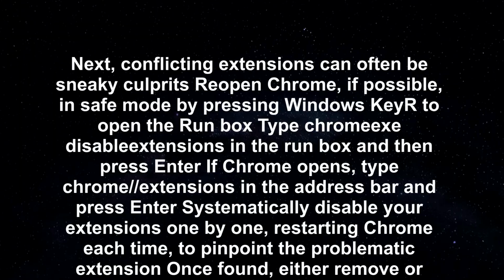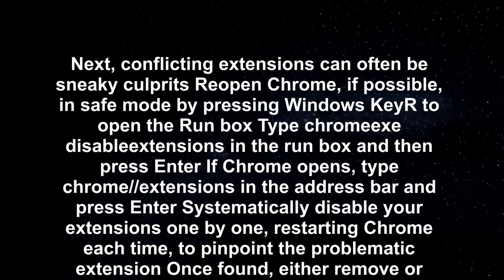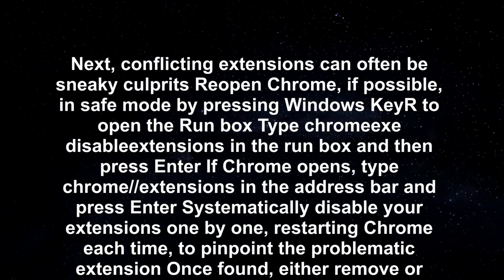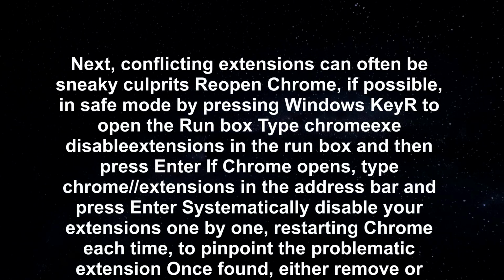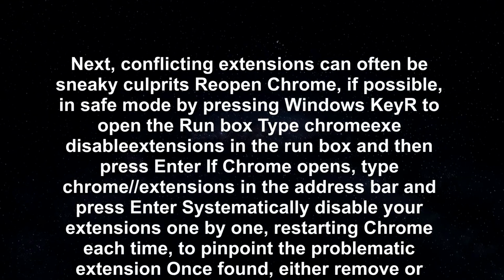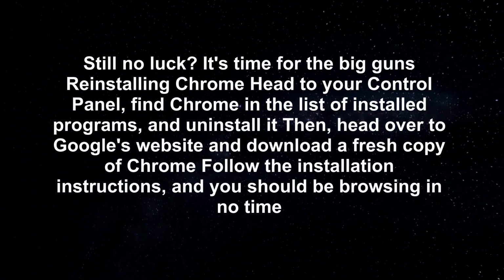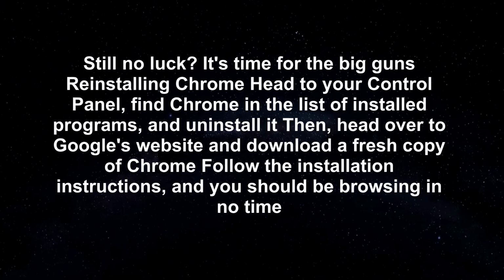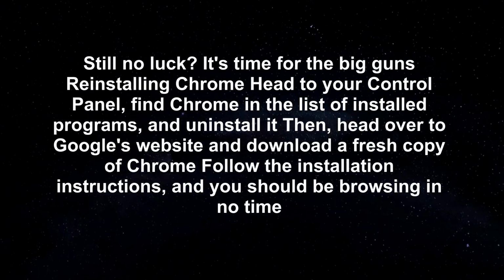How to Fix Chrome Not Oppening - AshleyHowTo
How to Fix Chrome Not Oppening offers simple solutions for when the browser refuses to launch such as checking background processes, disabling conflicting extensions, or reinstalling Chrome to restore its functionality, getting you browsing again.

00:00 Chrome Not Responding?
00:07 End Chrome Tasks
00:24 Disable Extensions
00:41 Reinstall Chrome